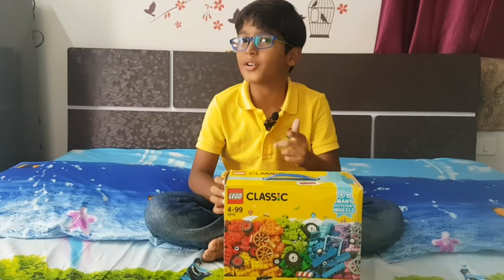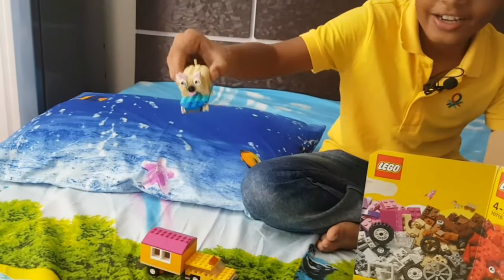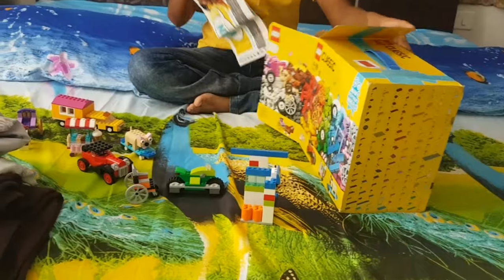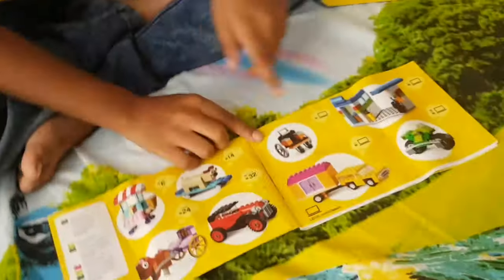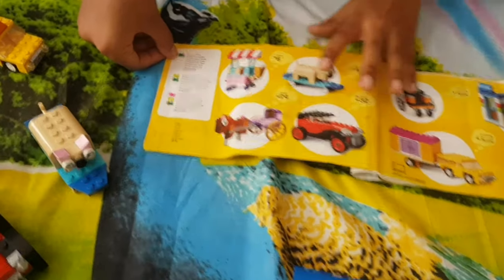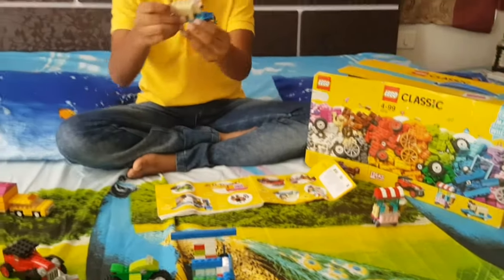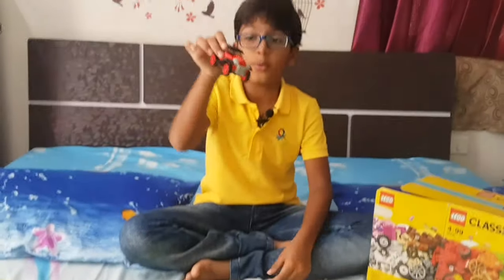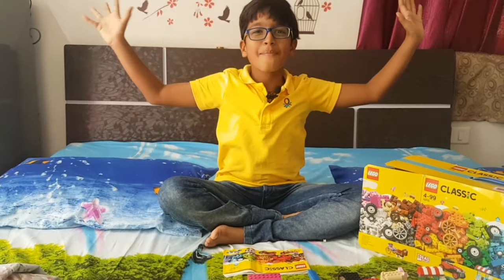My Lego Set | 10715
This my lego set. Model 10715, I really like this set. In my next video I will show you how to make different types of models using lego set.